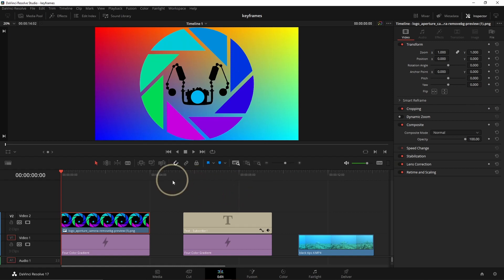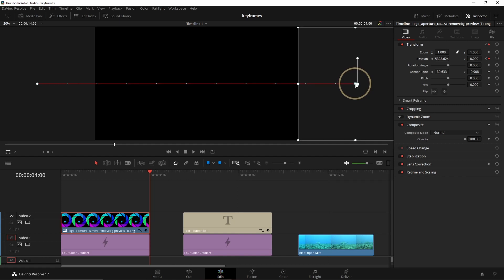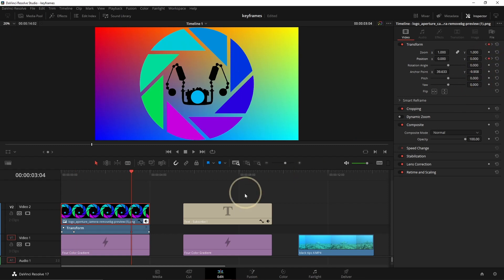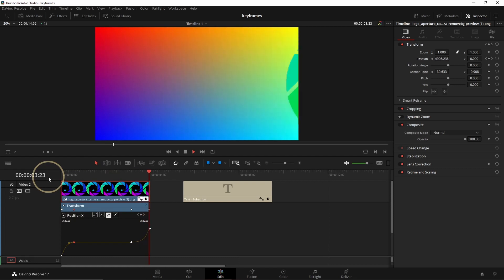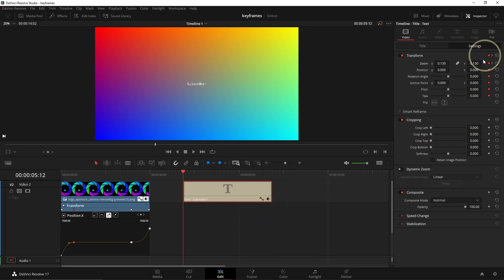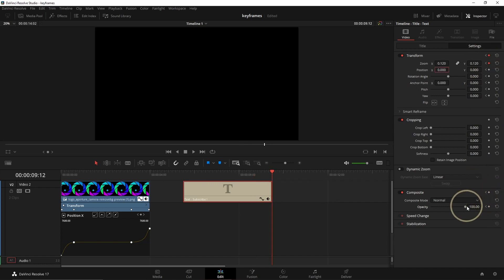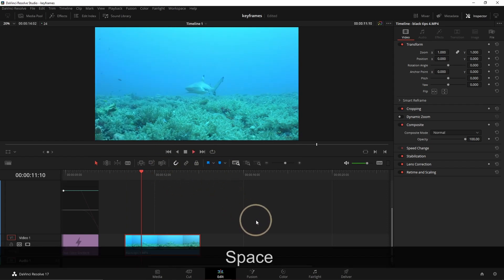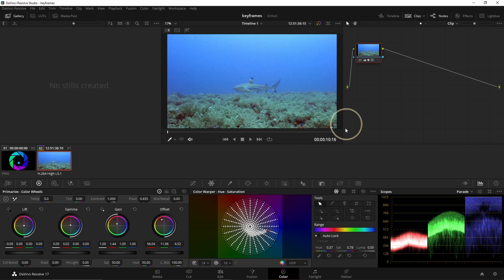Keyframes in Davinci Resolve Inspector and color page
In this video I'll show you the basics about the keyframes in Davinci resolve .

Our equipment :
Filmed with : Sony A7r3, Iphone 10, Gopro hero 7 black, DJI Mavic 2 Pro .
Sound : Sennheiser ME66/K6 Shotgun Microphone System, Zoom H5 .
Underwater stuff : Housing Nauticam, Sea and sea YS-D1, Itorch Pro 8 .
Editing : Davinci resolve, Adobe Premiere pro, Photoshop, Lightroom classic .